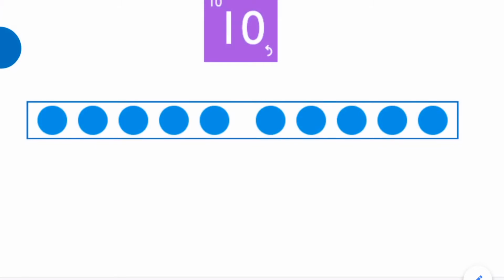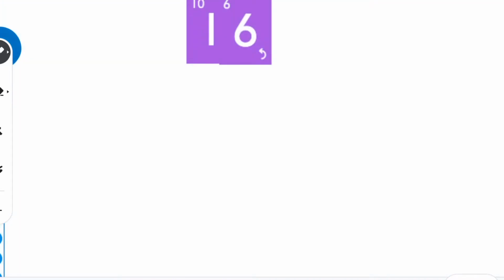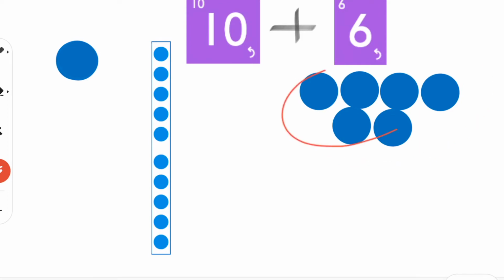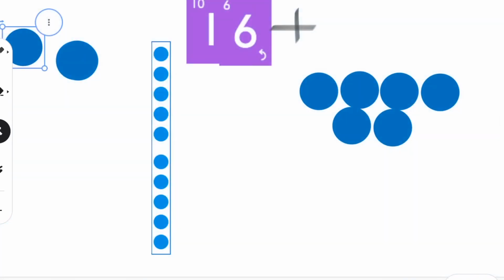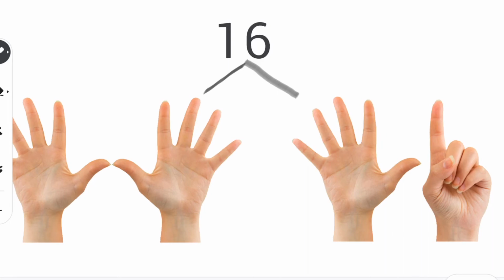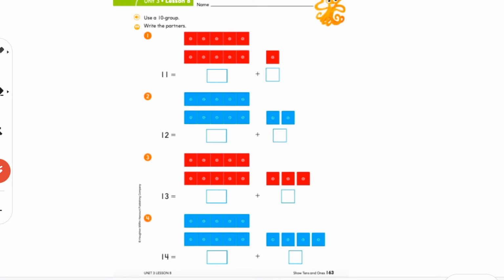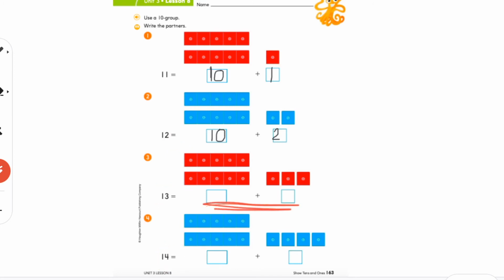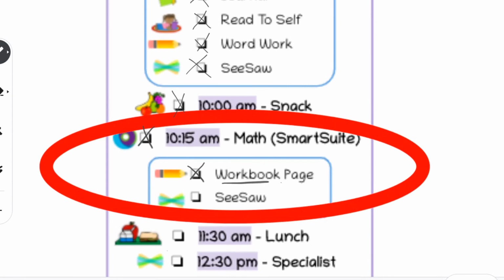OR K Math Unit 3, Lesson 8